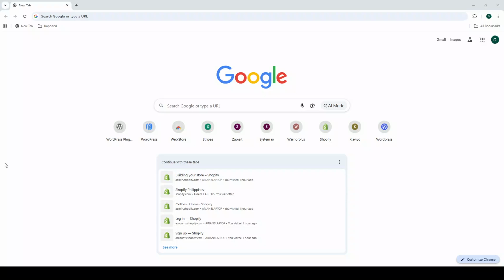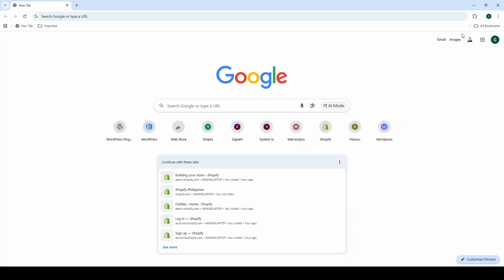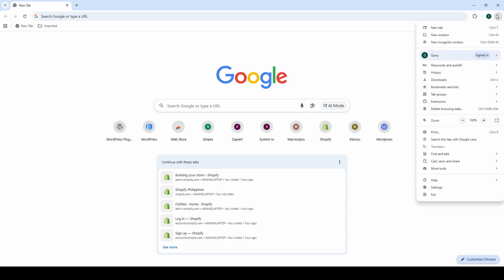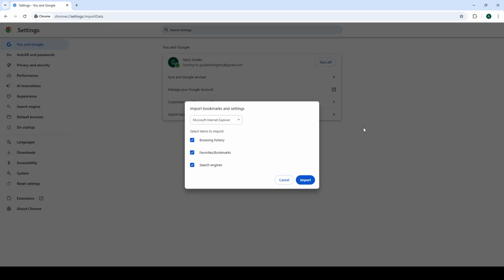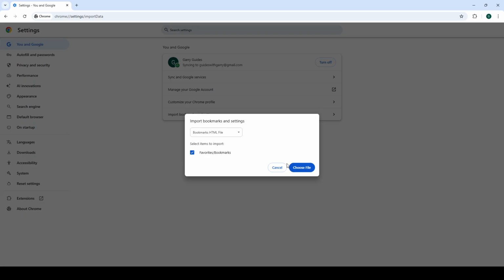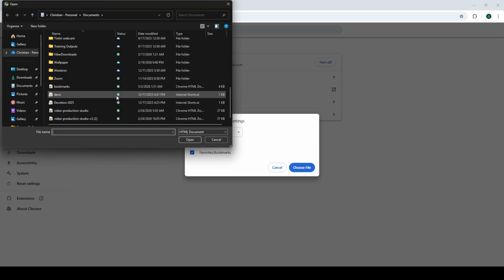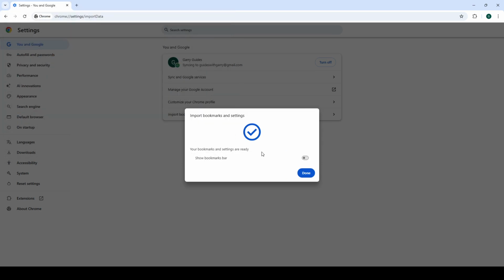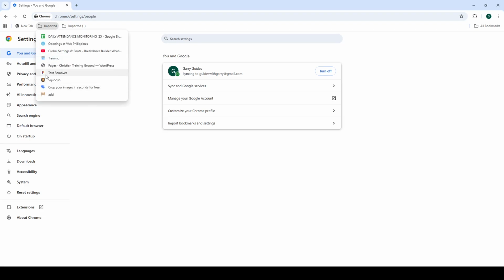How To Restore, Load Google Chrome Bookmarks From Bookmarks [2026 Guide]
In today's video we cover: How To Restore Google Chrome Bookmarks, Load Chrome Bookmarks, Google Chrome, Chrome Bookmark Recovery, Import Chrome Bookmarks, Browser Management, Chrome Tutorial, Restore Bookmarks HTML, Chrome Backup, Digital Organization, Google Chrome Guide, Browser Productivity, Recover Deleted Bookmarks, Chrome Settings, Bookmark Manager Tutorial

-Google Drive
-Google Meets
-Google Sheets
-Google Chrome
-Google Forms
-Google Gmail